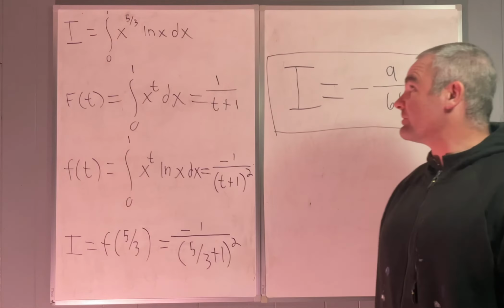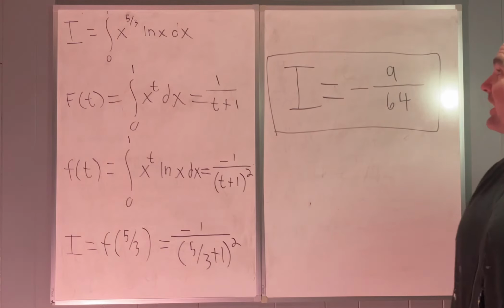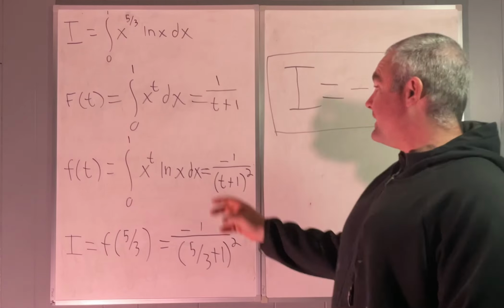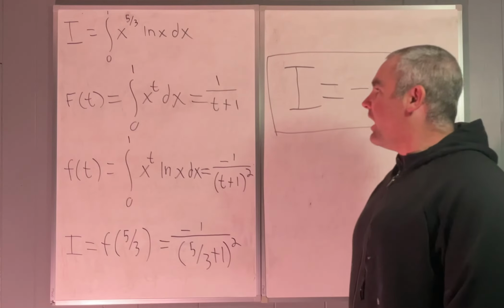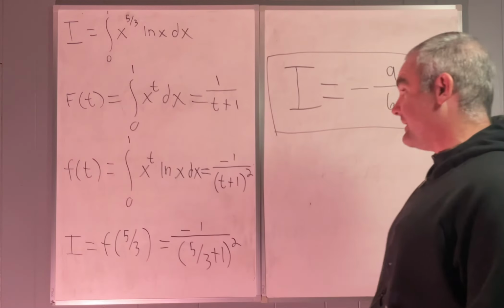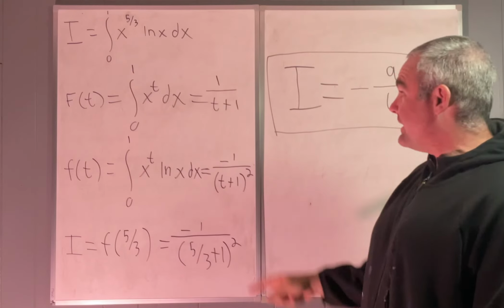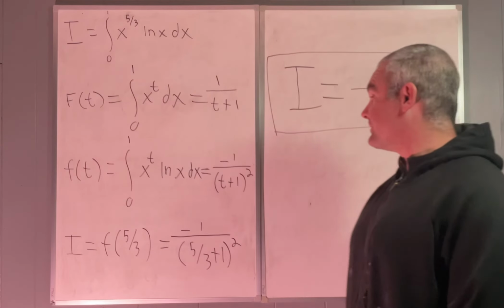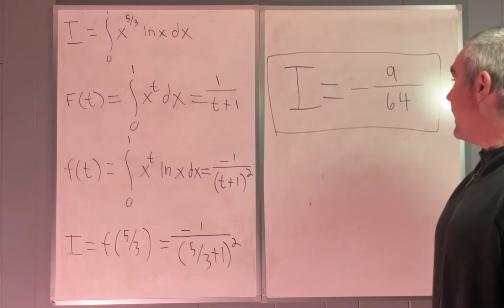Feynman integration example 32